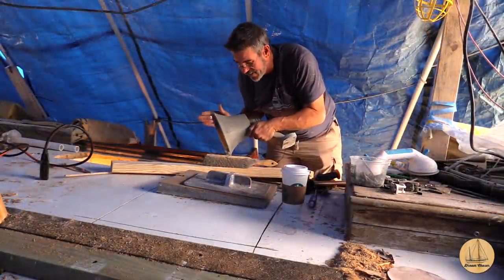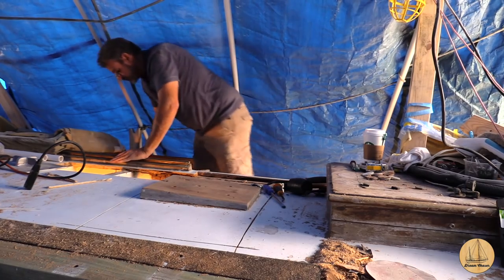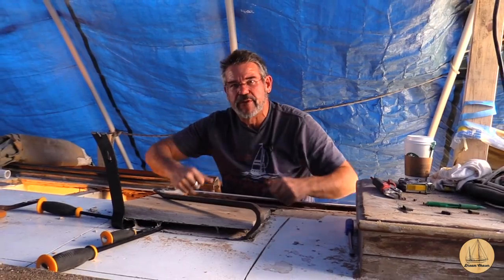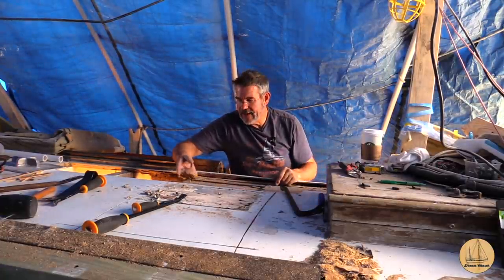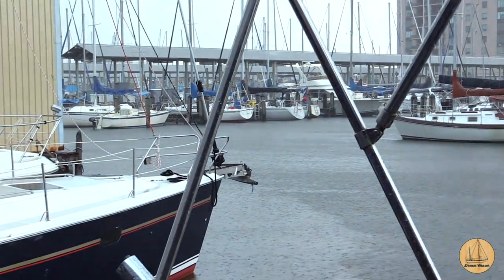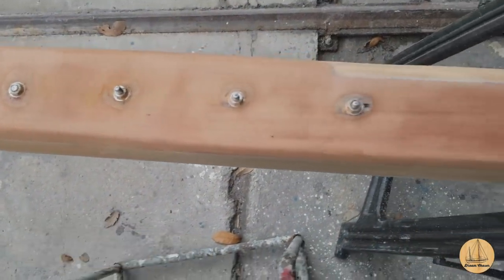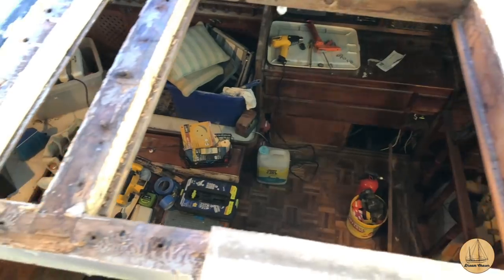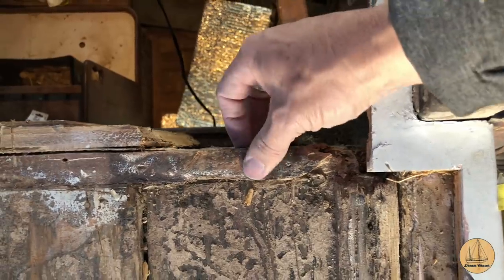Cutting lots of big holes in the boat (Termite Damage) Agghhh !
Now that we have identified the places where we had termite damage in the roof, it is now time to repair it.  That means cutting big holes in the roof.
This weeks episode shows how we cut those holes as well as the fascinating process of removing very well bedded wooden hardware such as mast steps and hatch frames.

Deb continues and finishes sanding the boom down to bare wood, and we even found a repair or 2 we can make there.

Tools and supplies we used during this episode can be found here:
Screwdriver with nut ends
Pry Bar Set
Oscillating Multi-tool (about $35)
The best small wood blades
Great "plunge cutter"
ABSOLUTE Best metal cutting blade (for cutting bolts, etc.)
Safety Glasses

Video equipment used is:
Canon Vixia G40
GoPro Hero 6
iPhone X
Wireless Mic
3 axis Gimbal for iPhone/GoPro

Support !!